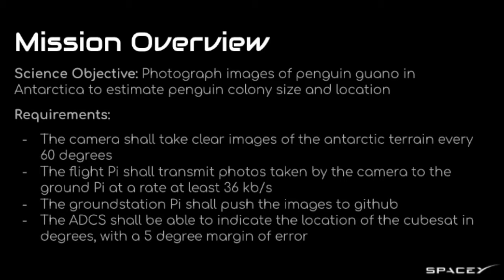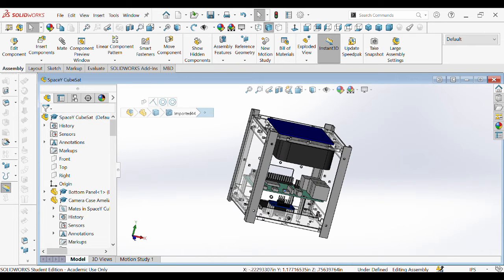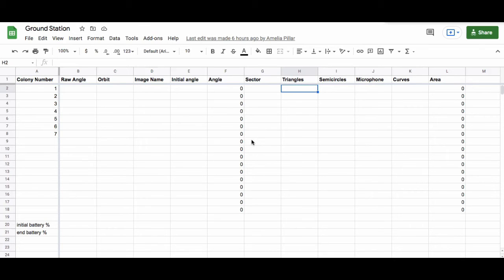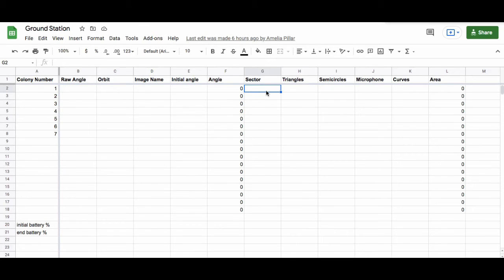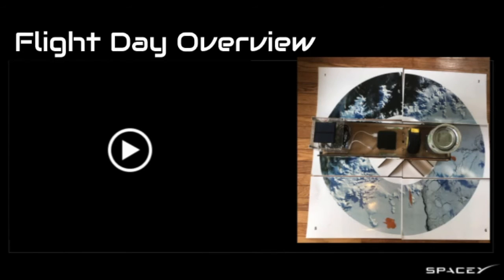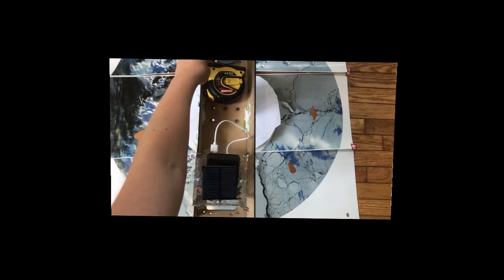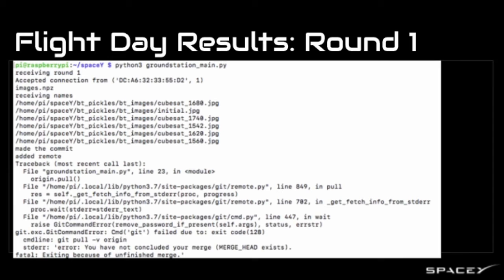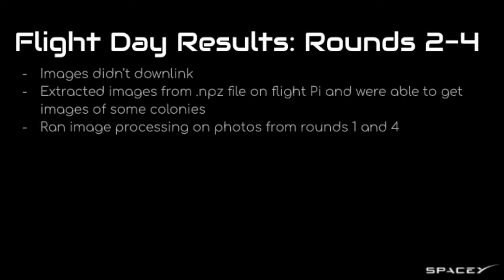Build A CubeSat: Team SpaceY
Stars: Amelia Pillar, Ansh Aryan, Joey Zhang, Julian Moody